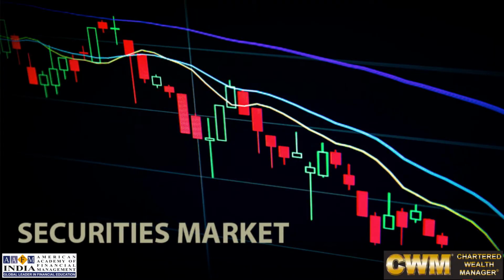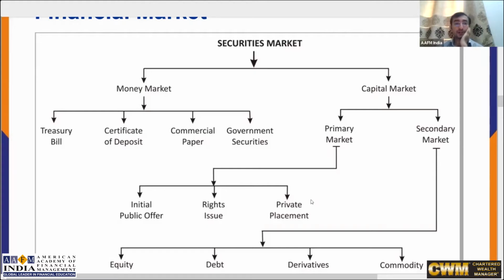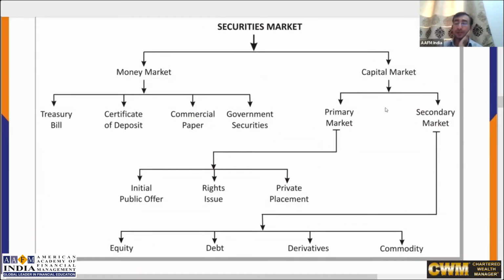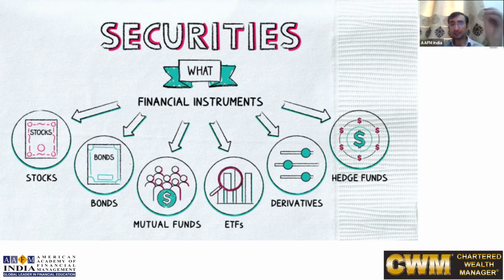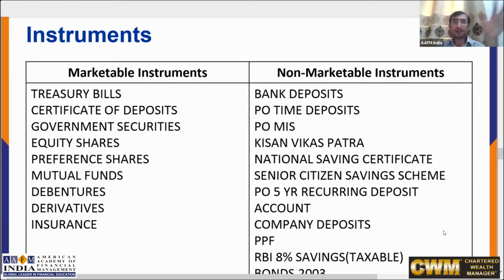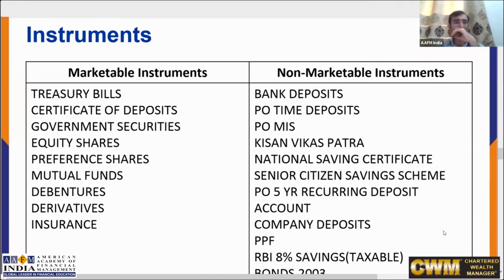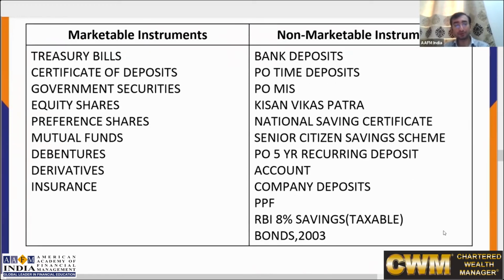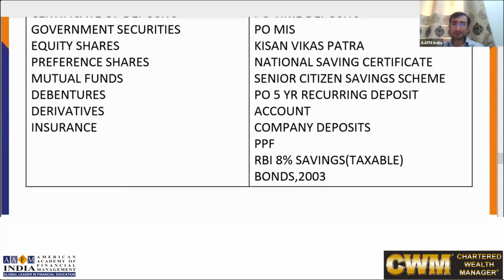Marketable and Non Marketable Instruments new Financial Market